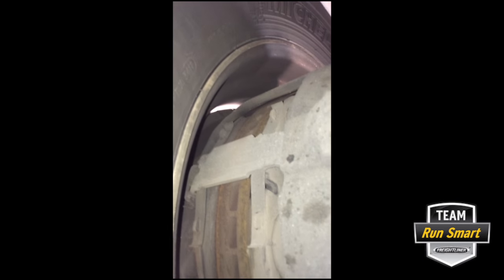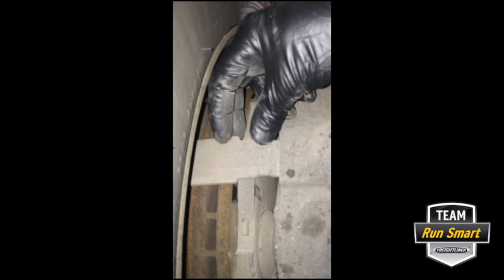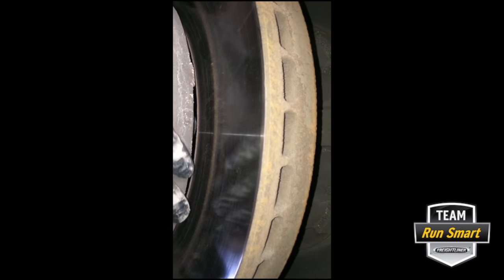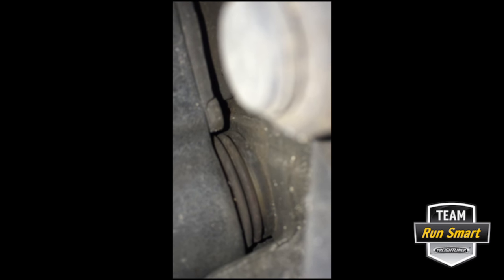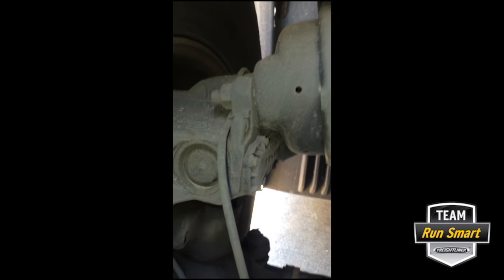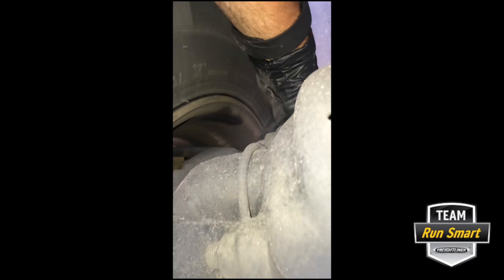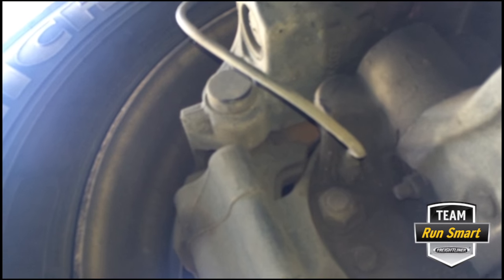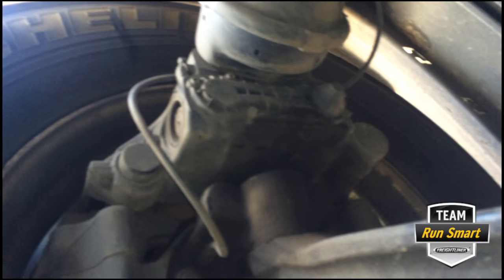Disc Brake Inspection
Bob Caffee does a complete disc brake inspection on their Freightliner Cascadia..